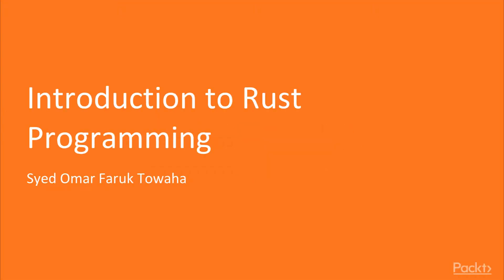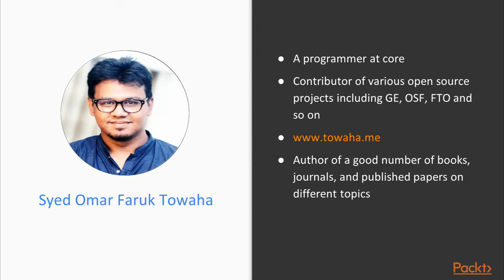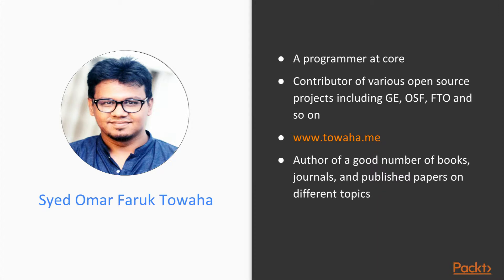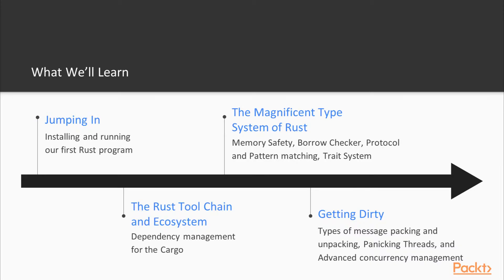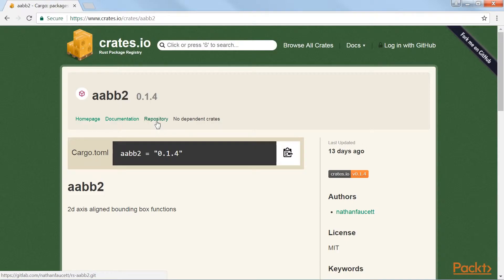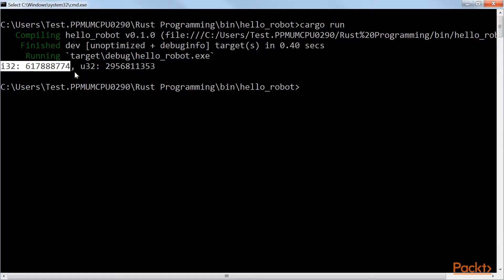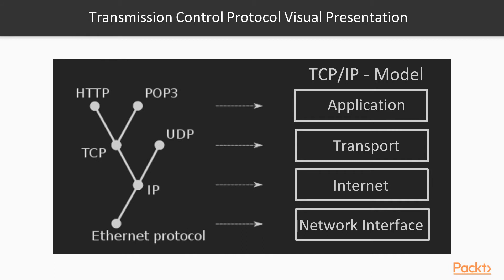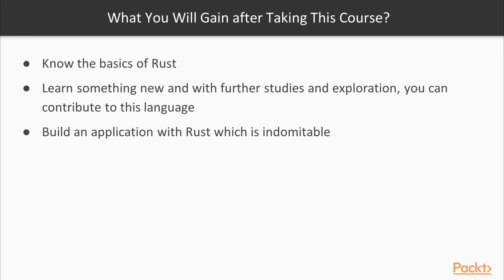Introduction to Rust Programming : The Course Overview | packtpub.com